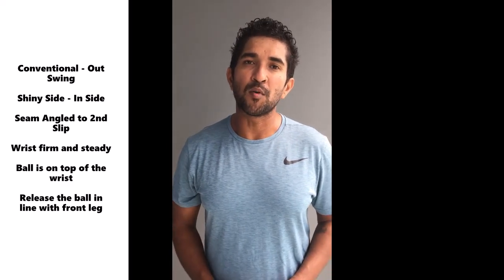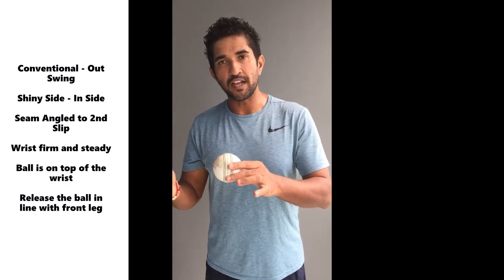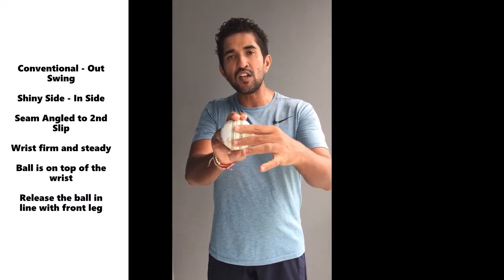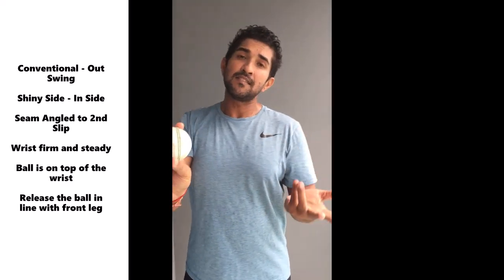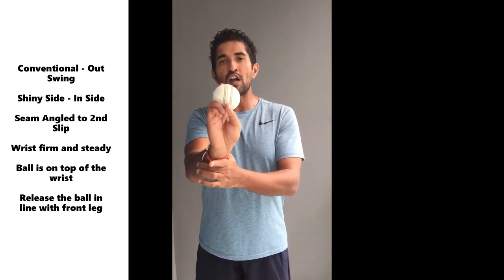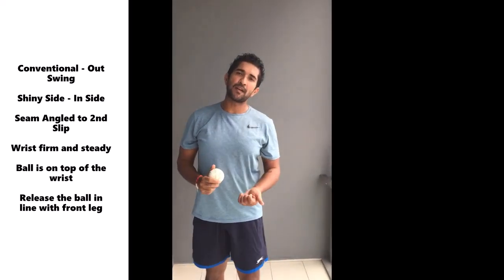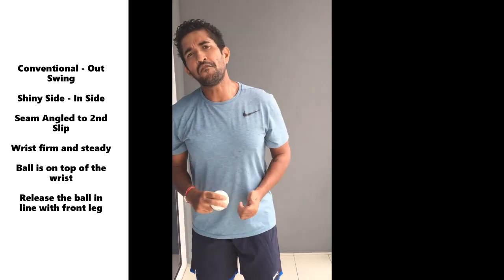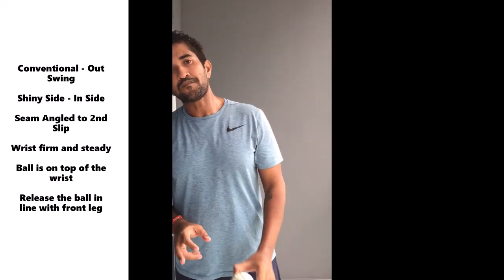Master the Out Swing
Out Swing - Episode 10

I've created this channel because quite simply, I love cricket just like you do and want to help you to achieve your cricket goals. YouTube is a great platform that enables me to help more cricketers from around the world. I hope you enjoy my videos and good luck with your cricket! Damith Warusavithana